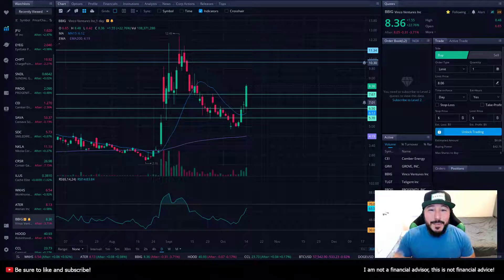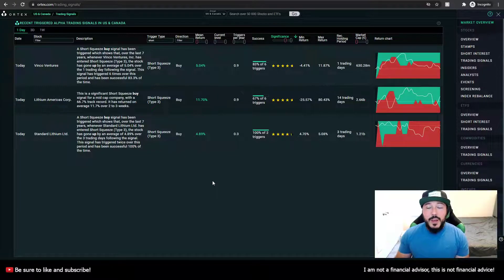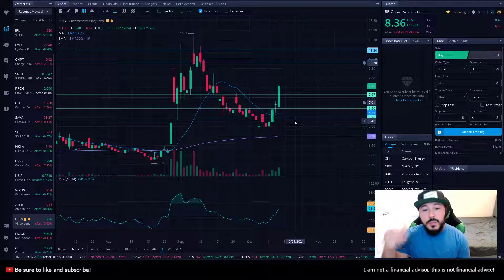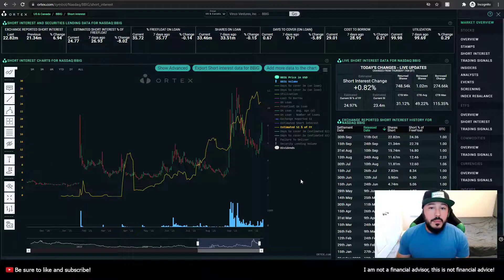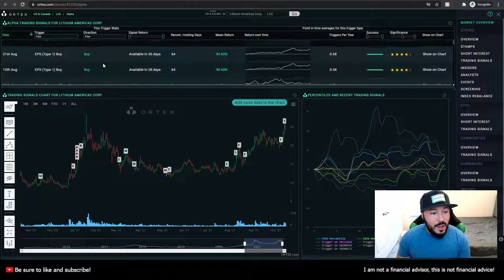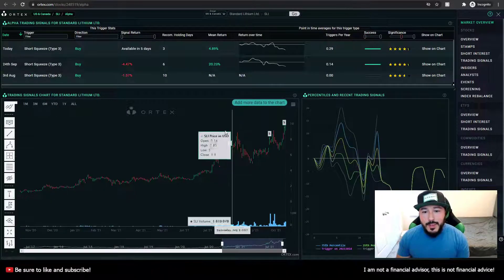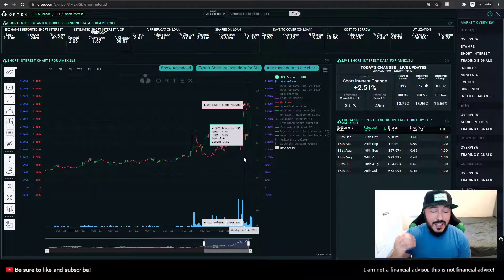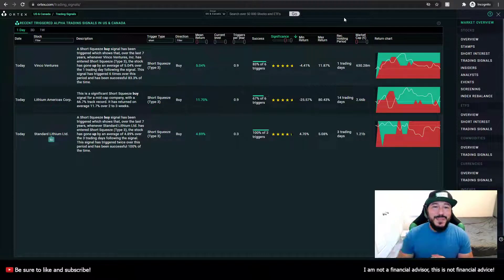BBIG Short Squeeze Trading Signal Triggered - Ortex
BBIG, LAC, SLI Short Squeeze Trading Signal Triggered - Ortex

I'm considering making a course about the stock market for beginners. If it's something you're interested in, please let me know!

My recommendation on any stock is just a suggestion. I encourage you to do your own research and to make a decision for yourself when it comes to investing. Investing in the stock market or doing any kind of stock trading can be risky. This video should not be considered financial advice, and I am not a financial advisor.